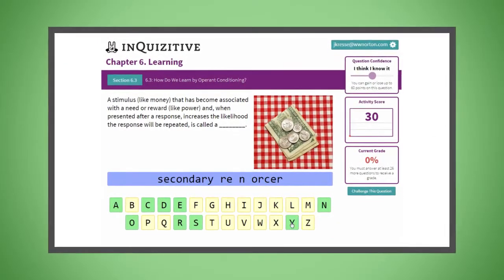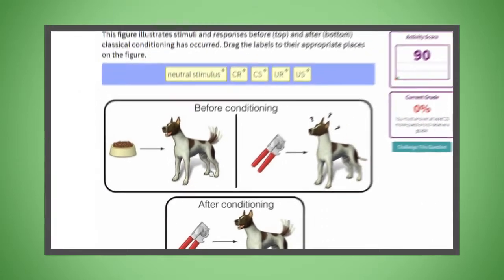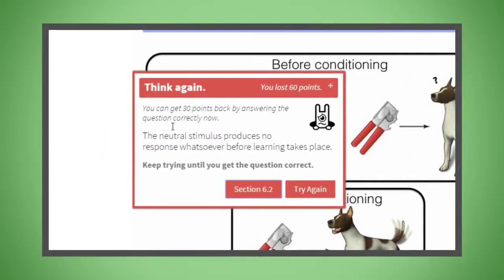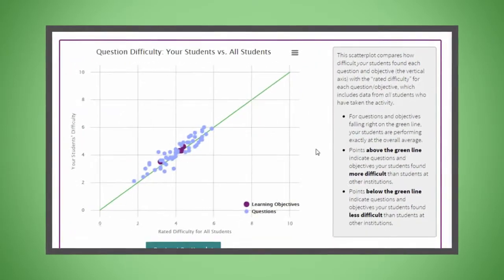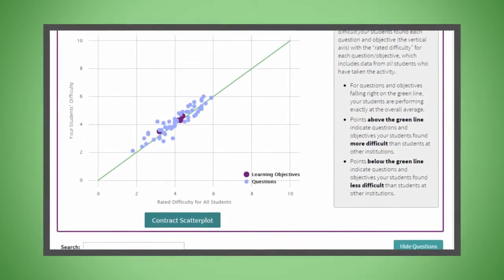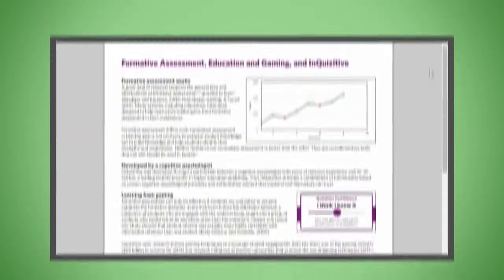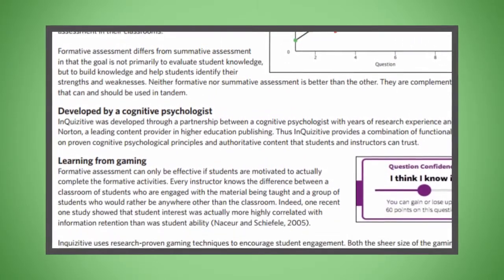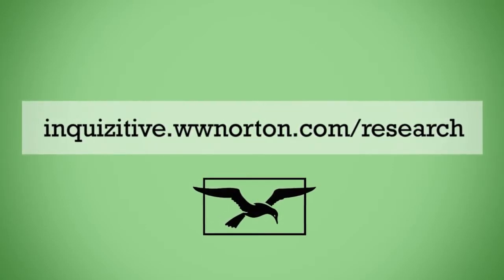InQuizitive and Formative Assessment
What are the benefits of using formative assessment such as InQuizitive in your classroom?